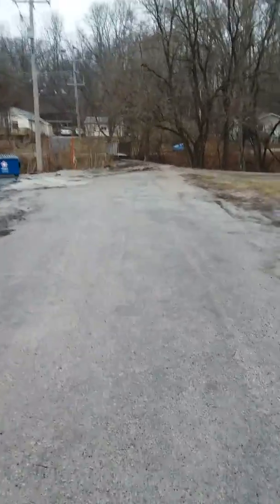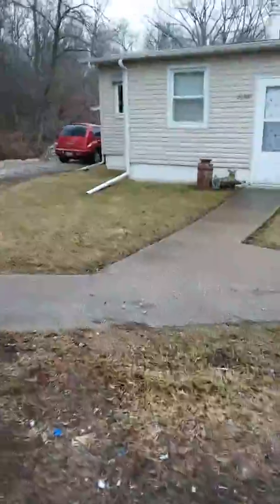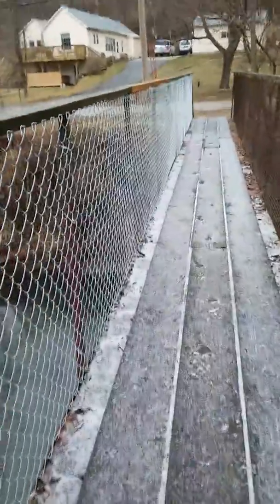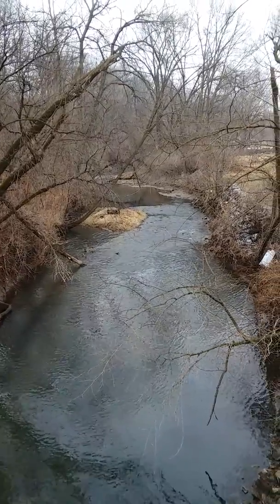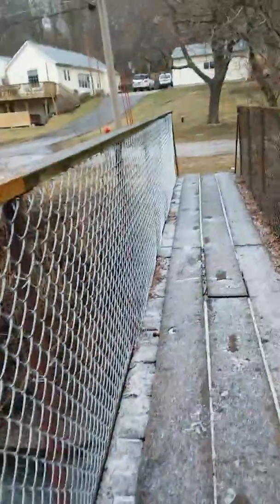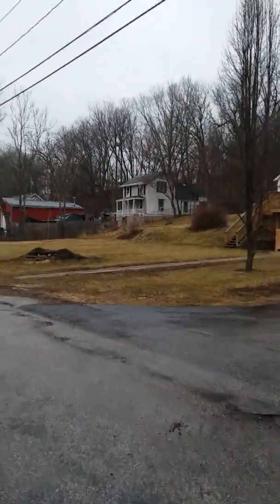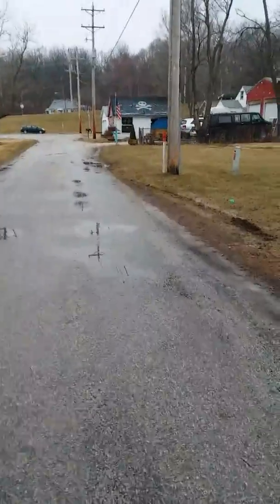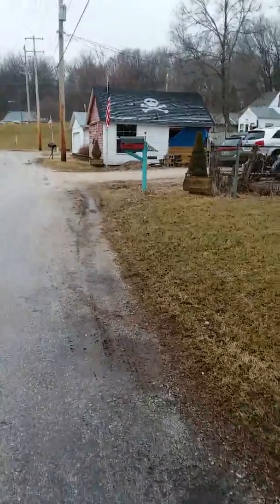Walk from Post Office back home. 3/17/2018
I walked over to the post office and back home in the wintry mix.
Any help will keep projects like this going.